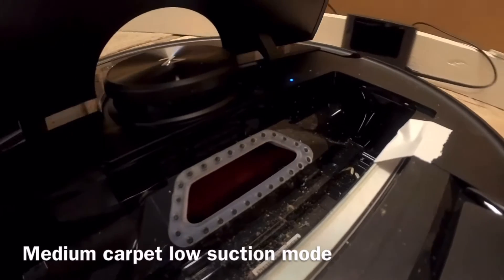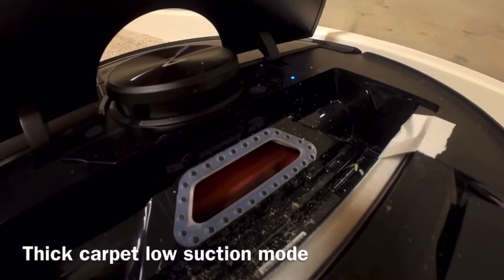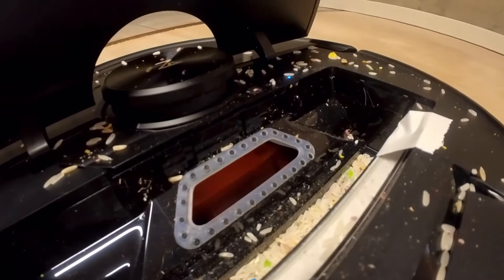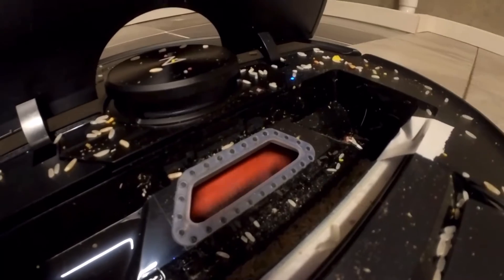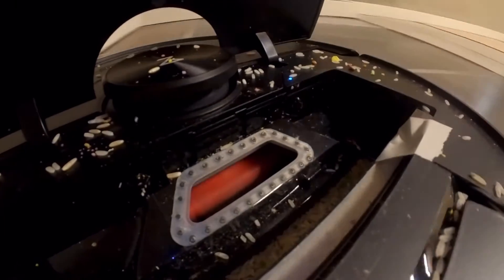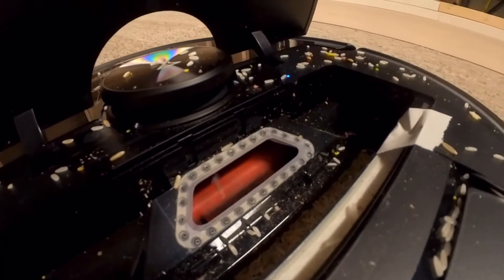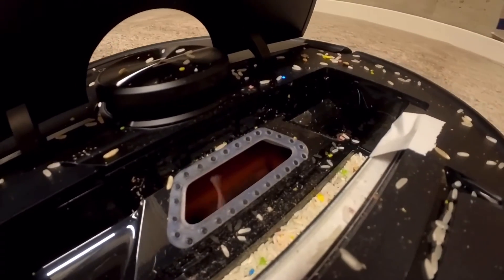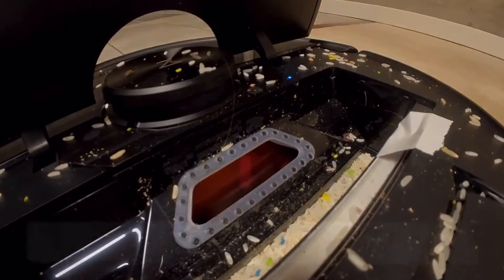RoboRock S6 MAX V Robot Vacuum - BRUSH ROLL ISSUE? 6 DIFFERENT Surfaces TESTED!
I hear from alot of people that the brush roll stops spinning on different surfaces so I put it to the test!